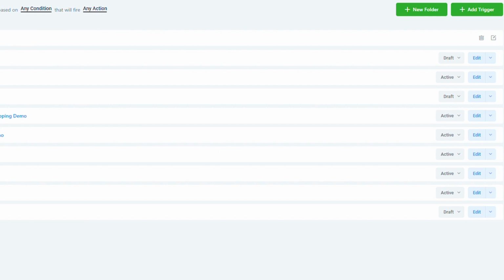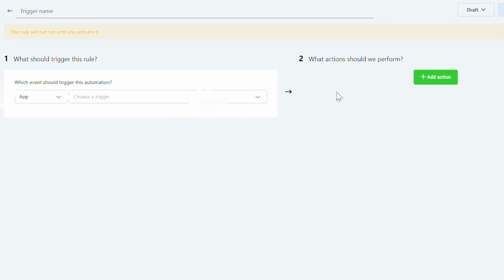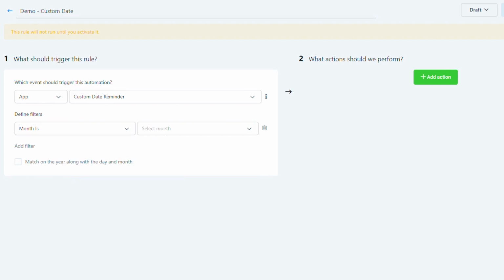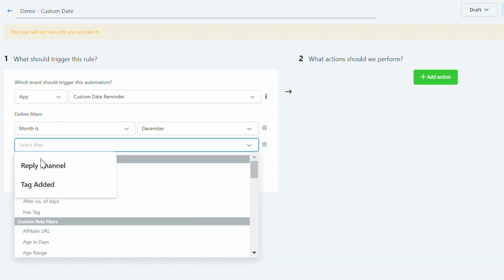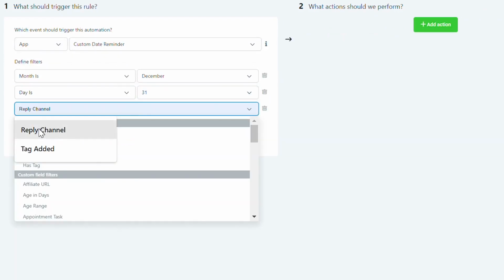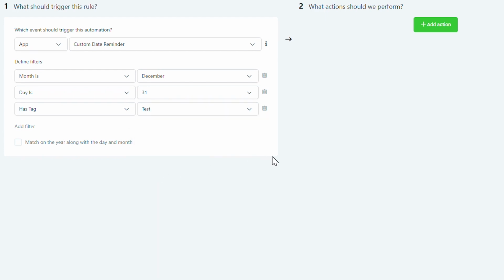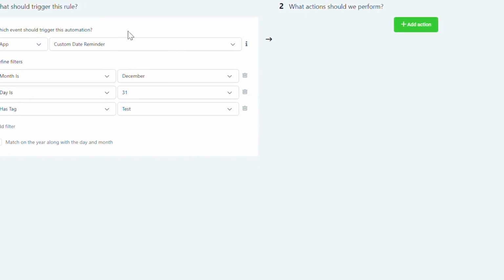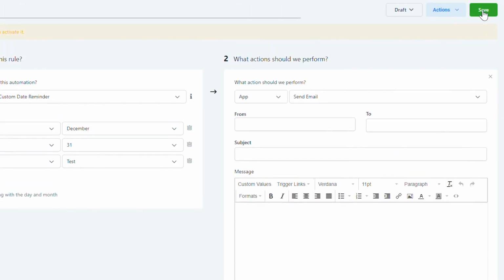How To Create a Custom Date Trigger in Media Shield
◼️ You may want to create a custom date trigger to use for a custom holiday campaign or another specific date action you want to fire off in the system. Follow this tutorial to learn how to create and use the custom date trigger. (For an overall understanding of Triggers, check out our "How Triggers Work" tutorial.)

◾️ Step 1: Define an Audience. The trigger you'll create momentarily will require a trigger or some other "defined audience" in order to fire off appropriately. The easiest way to do this is to apply a tag to your contacts. For this example, we're creating a custom date trigger for New Year. Perhaps you want to send a "Happy New Year" communication to your entire database. You'd want to ensure every contact in your system has a general tag.

- Create a general tag such as "Database" or "General" (in our example, we use "test".)
- Add this tag to your contacts.
- You can bulk-add the tag using the Bulk Actions in your Contact section, you can create a trigger to add it to contacts in a specific campaign that applies to all contacts, or you can set a best practice to add the tag during an import of any new contacts into your system.

◾️ Step 2: Create the Custom Date Trigger

- Navigate to Triggers
- Create a New Trigger
- For Part 1, choose Custom Date Reminder.
- Define filters for Month Is and Day Is. Choose a month and day. In this example, we're using December 31 for a "Happy New Year" type campaign or message.
- Add the Has Tag filter, and choose a tag.
NOTE: you must define a specific audience using a tag or custom field. If you just choose a month/day, the trigger will not fire. The system will assume NO ONE instead of EVERYONE without a particular audience defined.
- Fill out Part 2, and choose the action to fire off, such as adding contacts to a campaign or sending an email or SMS.
- Save the Trigger.
- Change the dropdown from "Draft" to "Activate" to start using your trigger.